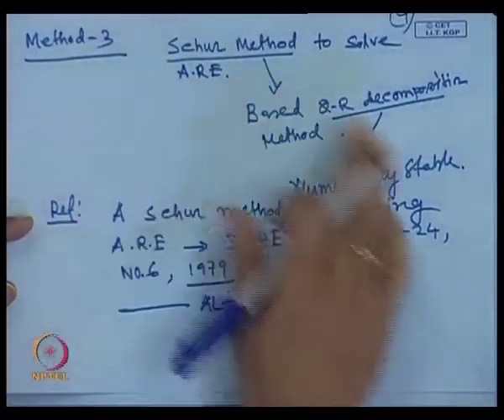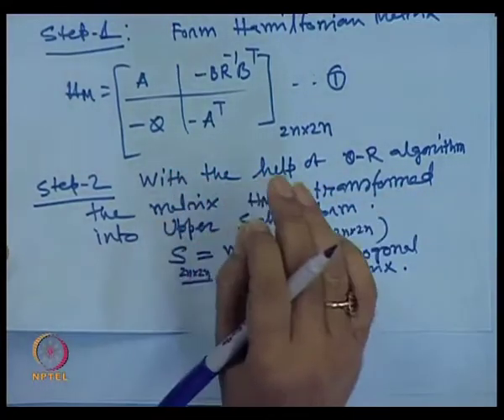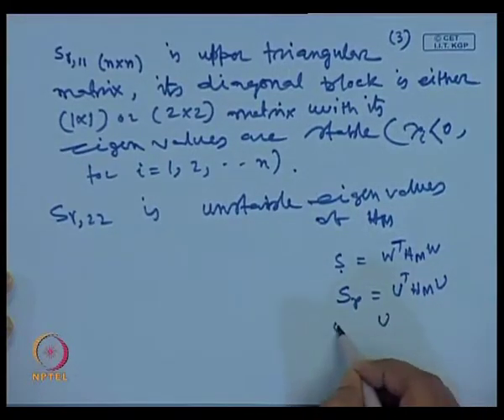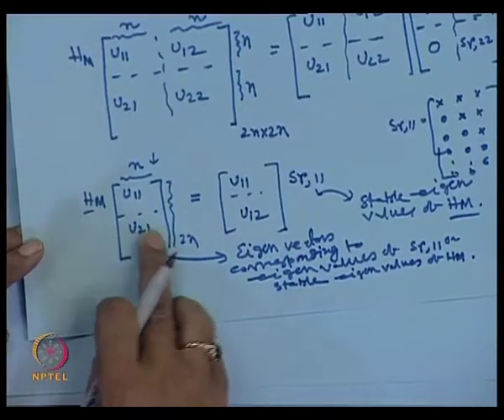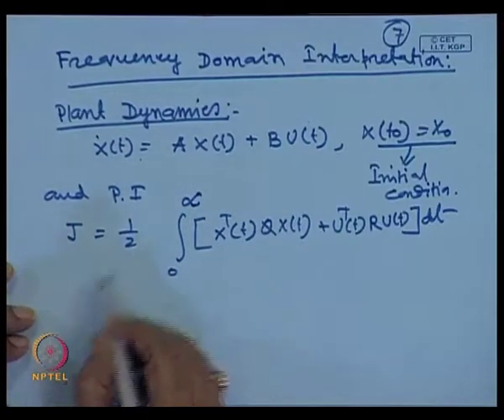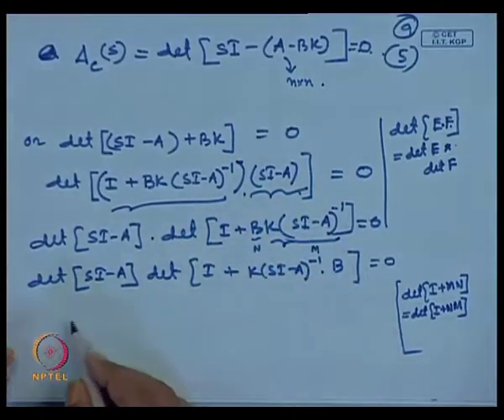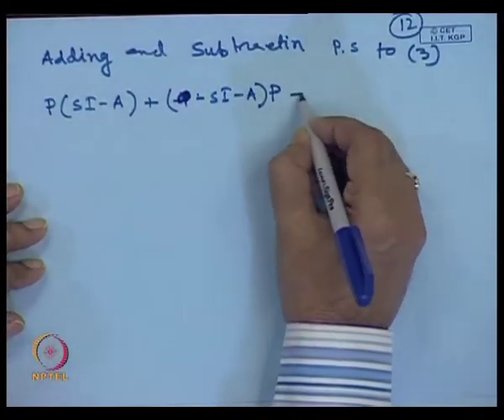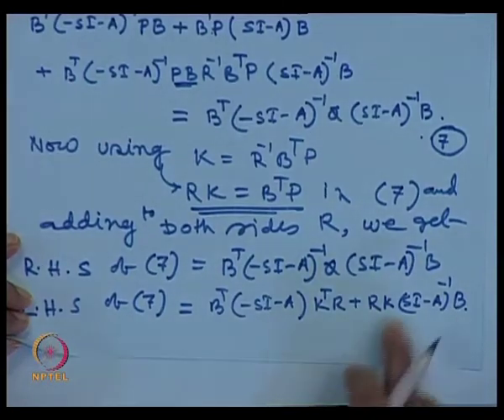Frequency Domain Interpretation of LQR Controlled System